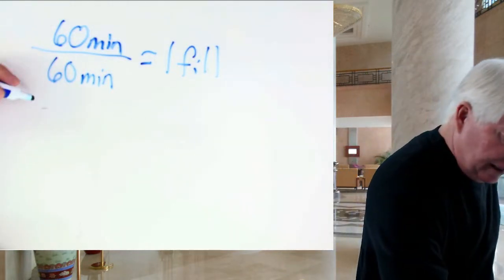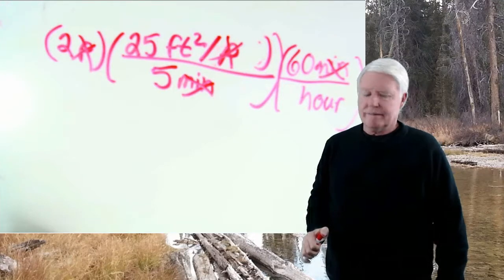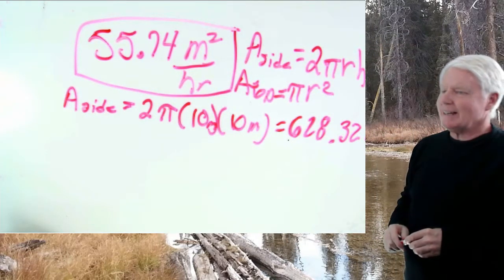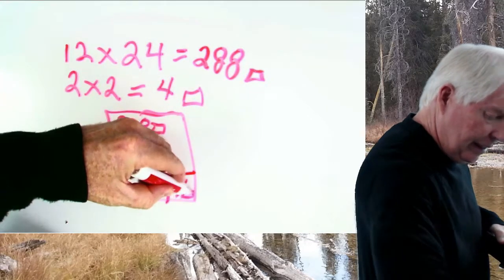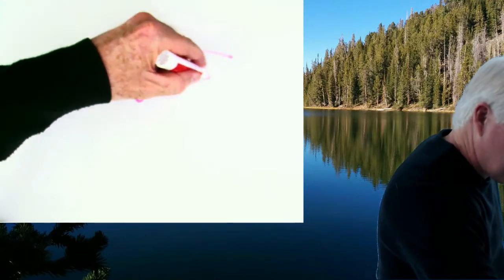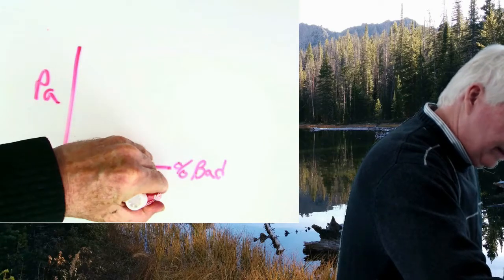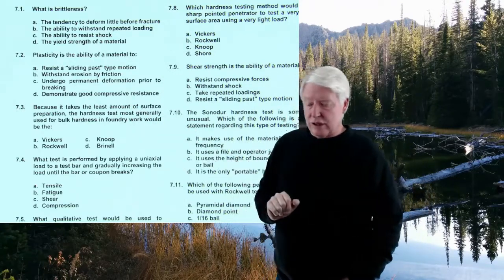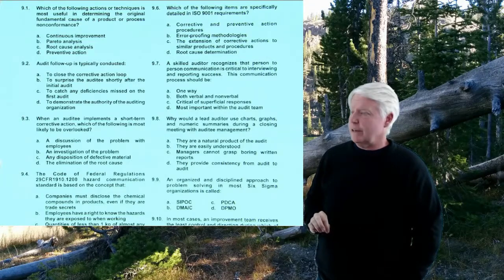ASQ CQI Practice Exam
This video goes over practice exam questions for the ASQ CQI certification exam.
ASQ is an acronym for the American Society for Quality
You can also register over the phone if you desire.
I may be teaching a class so just leave me a message and I will get back with you as soon as I return to the office.
ASQ CQI online training
ASQ CQI
ASQ Certified Quality Inspector
ASQ Quality Inspector